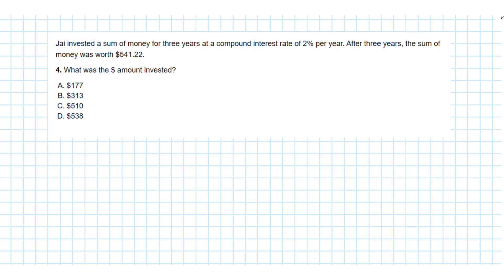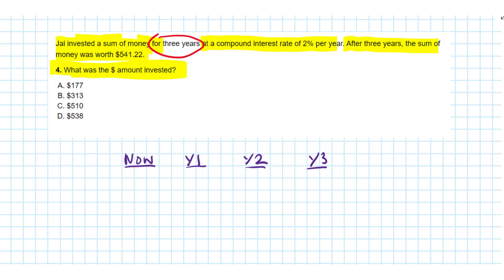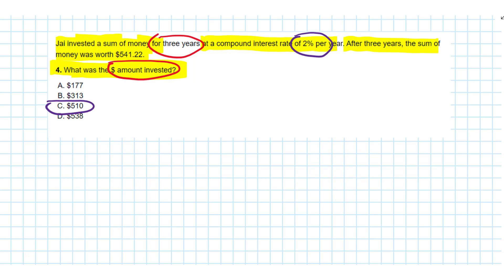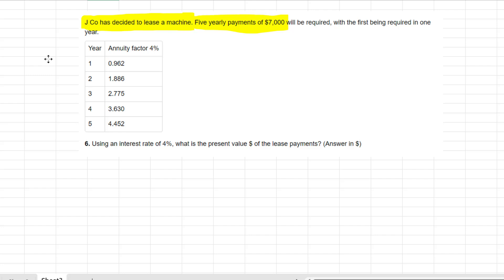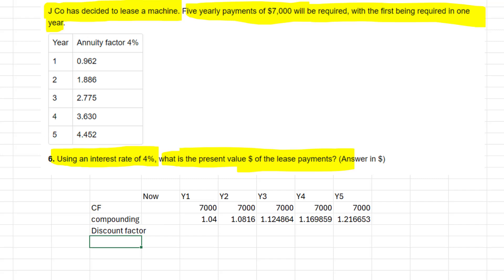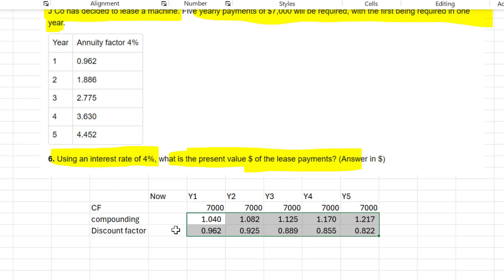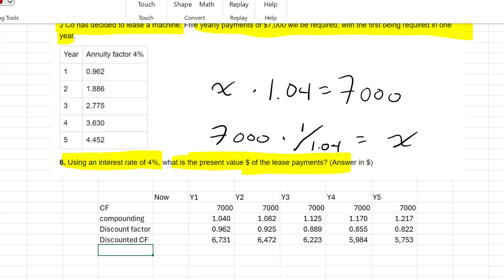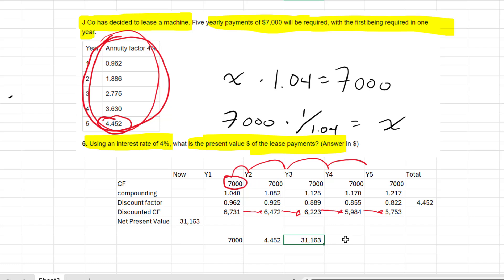Time Value of Money in the MA exam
This video will help you understand how you might need apply the concept of time value of money to questions in the ACCA Management Accounting exam.